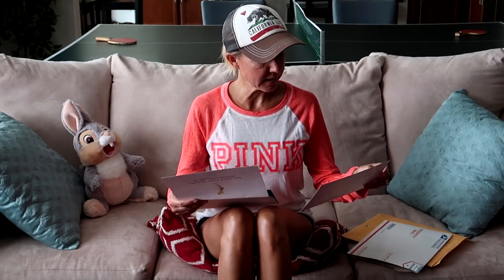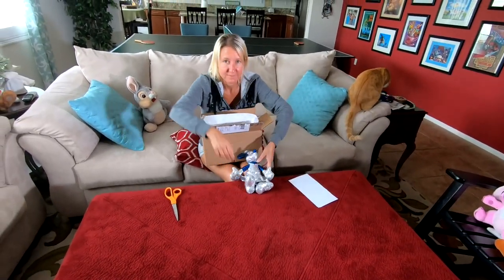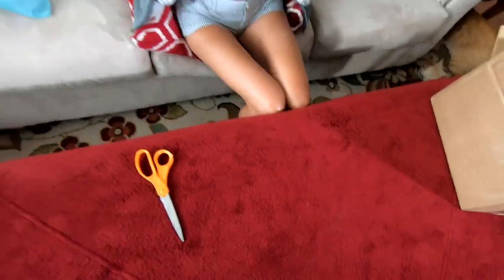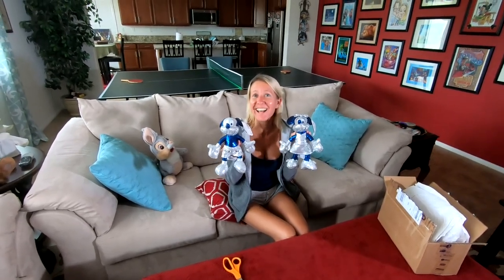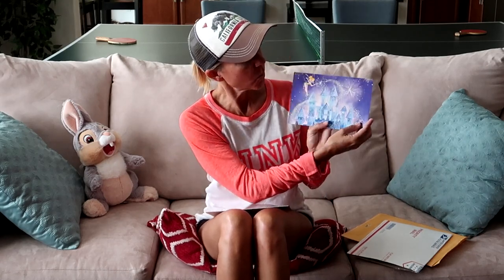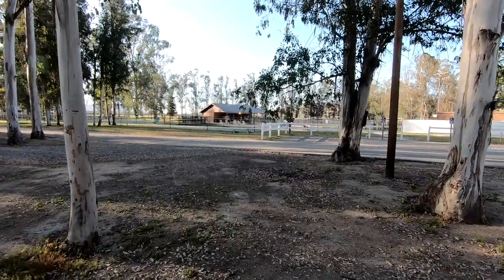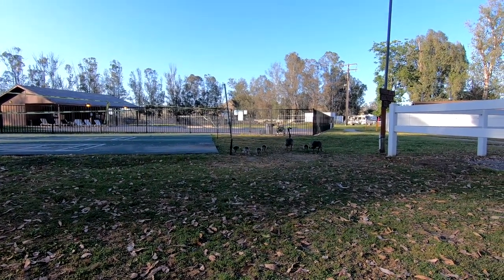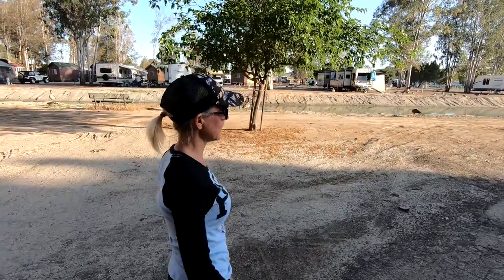Diamond Mickey & Minnie. Baby Geese Grow Fast. Surprise Mail Call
We had no idea baby Geese grow so much in a weeks time. We are in shock with the generosity of our friends. So much fun. Have an awesome day, Billisa